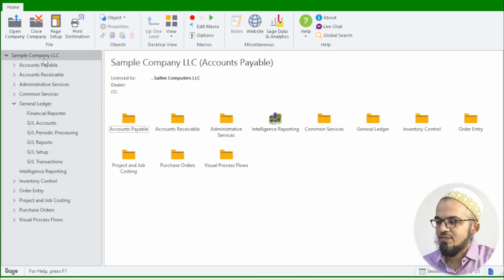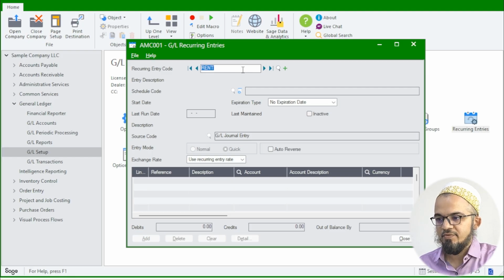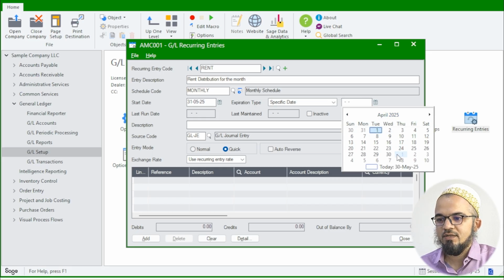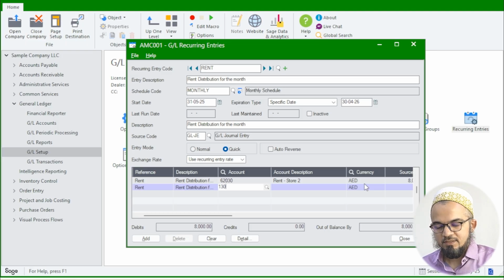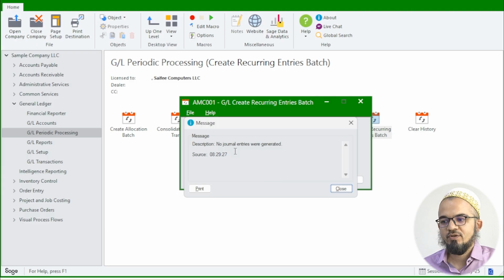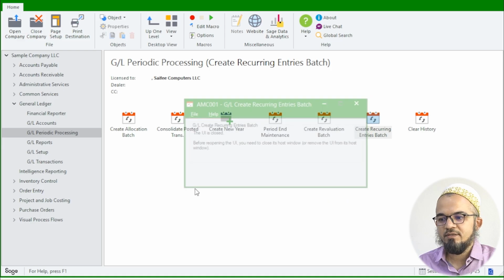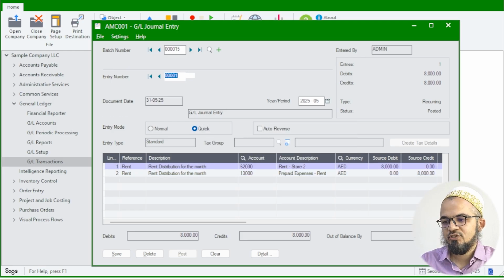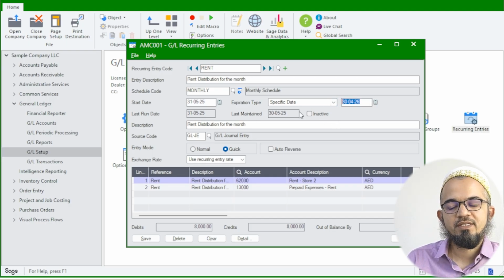Sage 300 Tutorial Recurring Journal Entries Explained | Automate GL Entries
Tired of posting the same entries every month? In this Sage 300 tutorial, we’ll walk you through Recurring Entries in the General Ledger (GL) module. Learn how to set up recurring journal entries for periodic tasks like rent distribution and automate them with schedules in Common Services.

In this step-by-step demo, you’ll see how Sage 300 helps you:
✅ Save time by automating monthly journal entries
✅ Reduce errors and simplify accounting tasks
✅ Use the recurring entries option in the GL module
✅ Ensure smoother reporting and accurate financial records

Whether you’re a finance manager, accountant, or Sage 300 user, this video will help you get the most out of your ERP system.